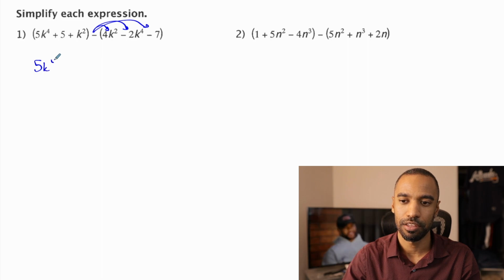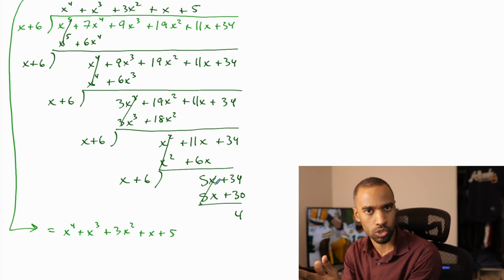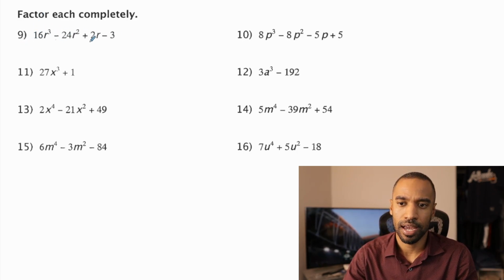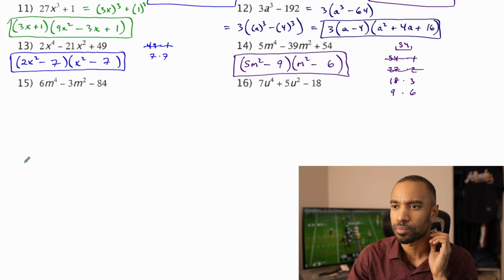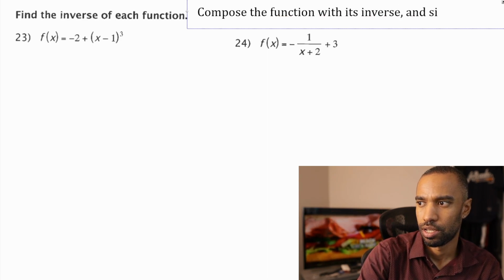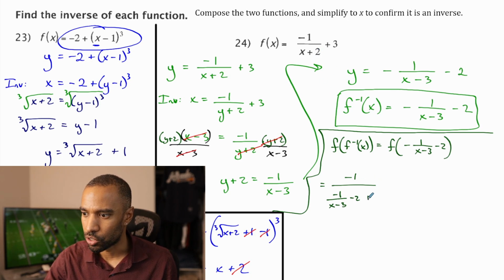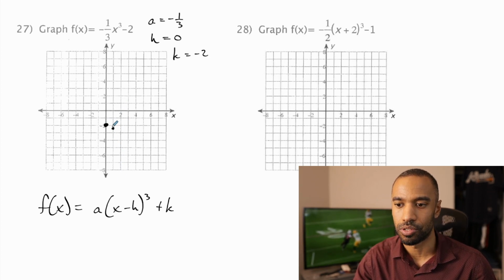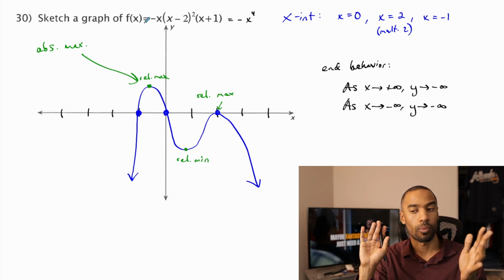Polynomials & Factoring (overview)